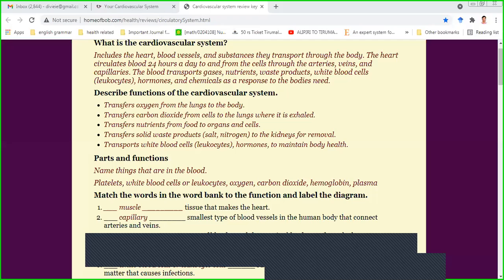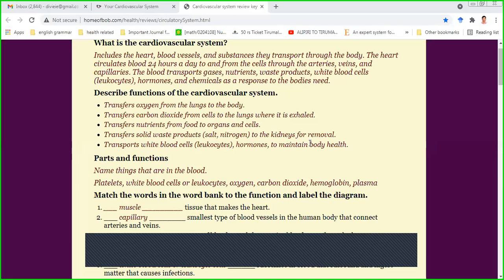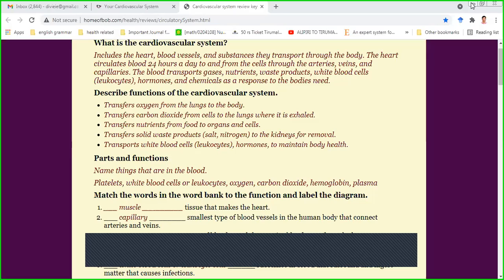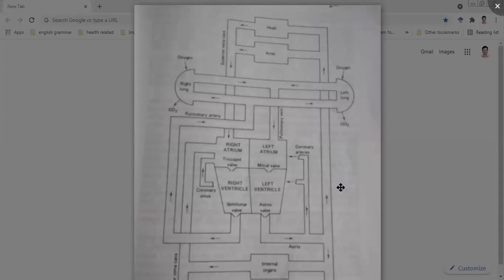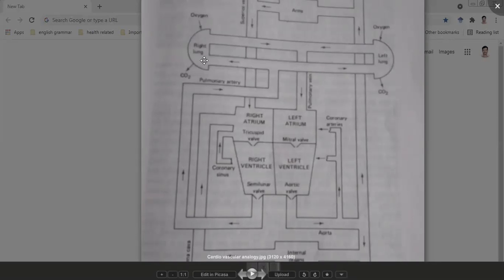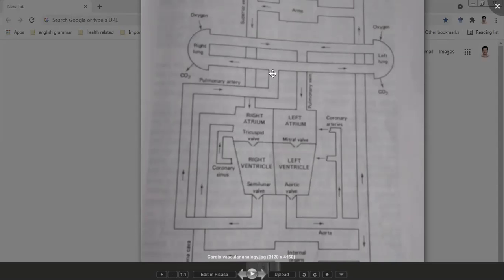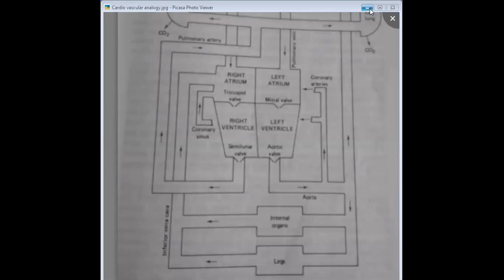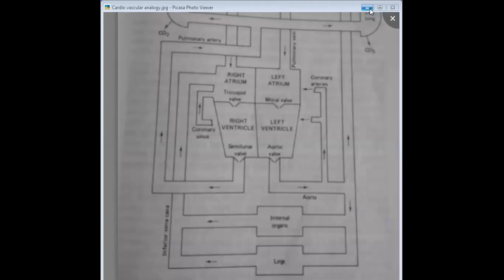JNTUK R16 III ECE EM2 BME Unit 3 CardioVascular System Lec 1